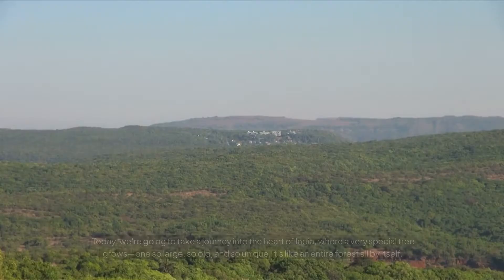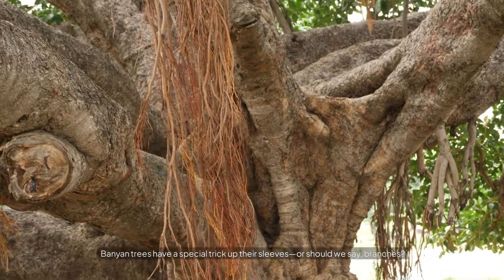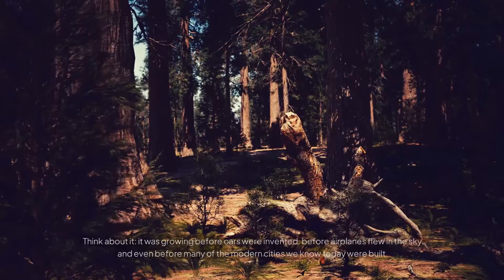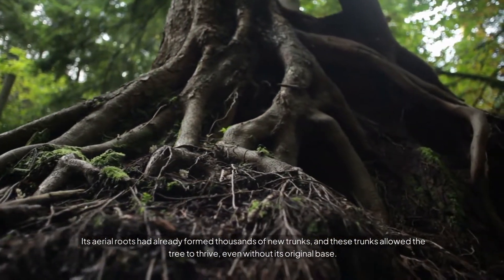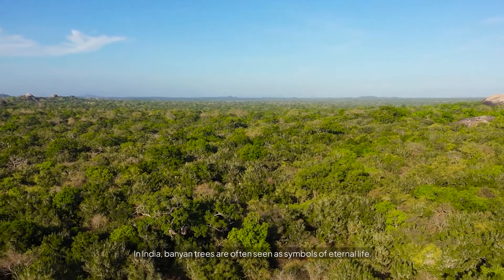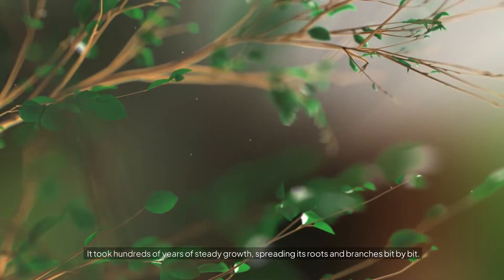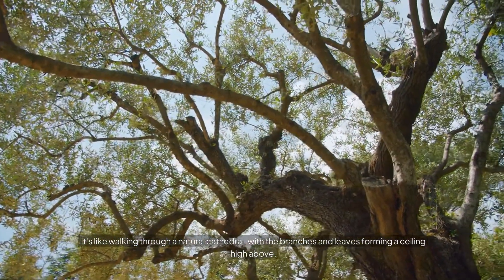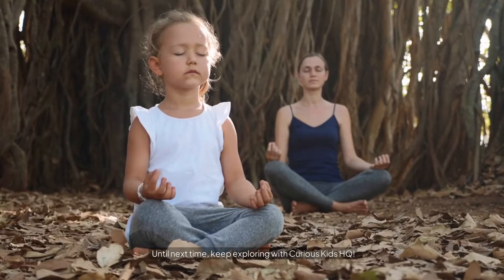The Amazing Great Banyan Tree: A Tree That Covers 4 Acres!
Did you know there's a tree that's so big, it looks like an entire forest? Meet the Great Banyan Tree in India, a natural wonder that covers over 4 acres of land! Explore this incredible tree and discover how it grows new roots from its branches, creating a living maze of trunks and roots. Learn all about the science and history behind this amazing natural phenomenon!